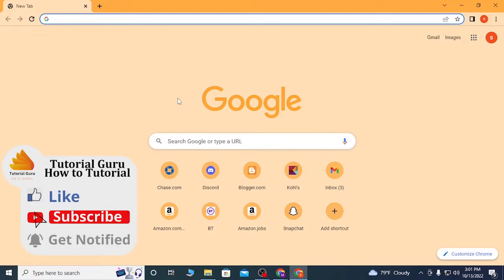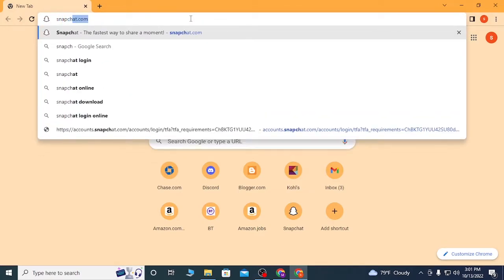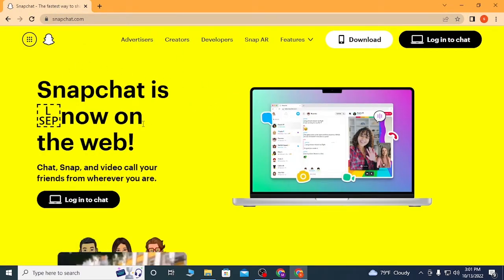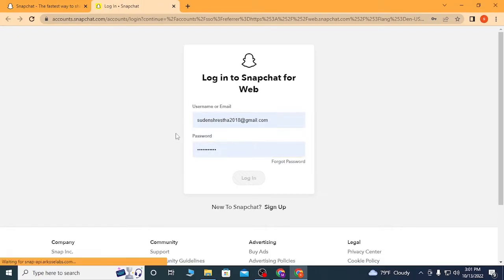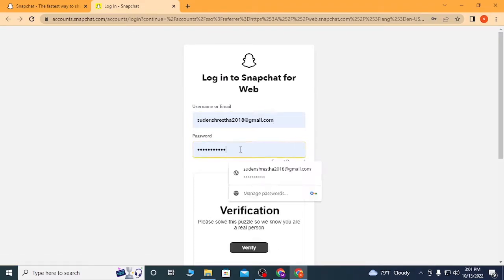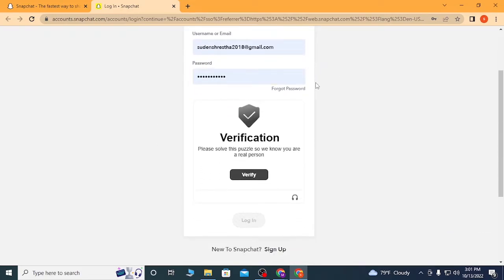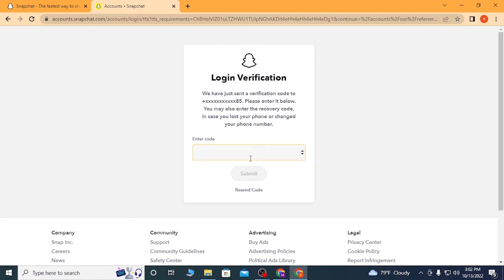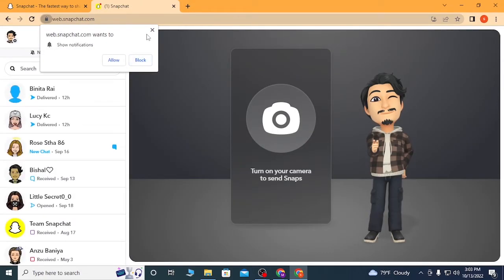How to Login Snapchat Account From a Desktop? Snapchat Login on Computer, PC or Laptop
Learn how to login to your Snapchat account from a desktop on Tutorial guru. You can easily login to snapchat account online on your pc. This video will show you how to access or login snapchat on your computer, pc or laptop with quick and easy steps. So, watch till the end for all the steps.